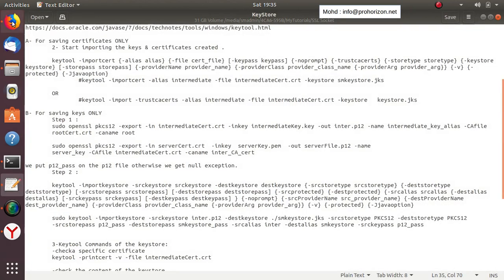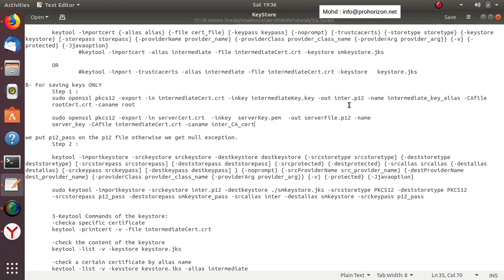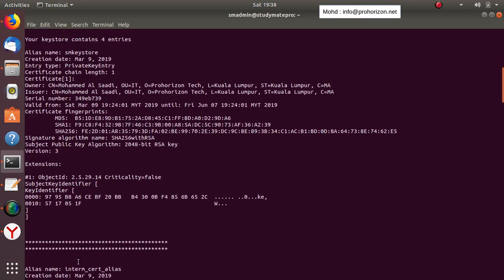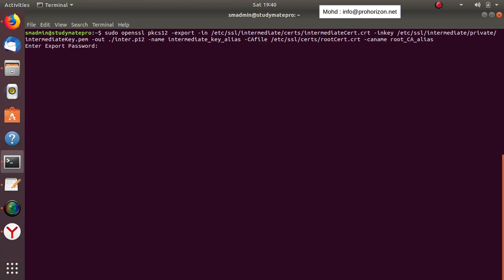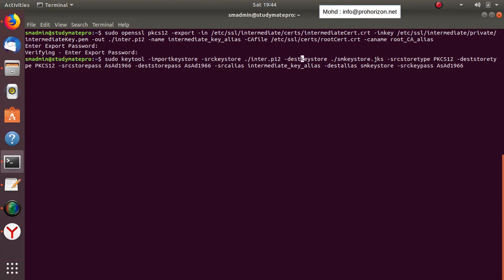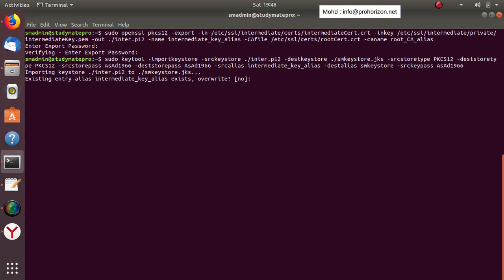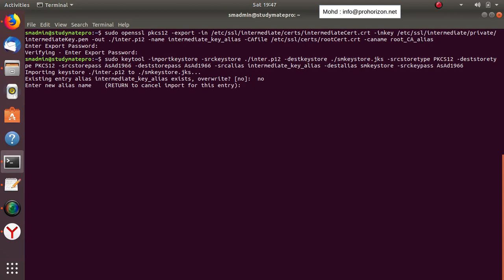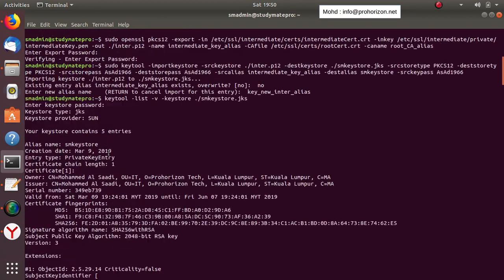16 Saving Keys to Key Store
Save encryption keys to a key store (PKCS12 type) made of Java Default provider .